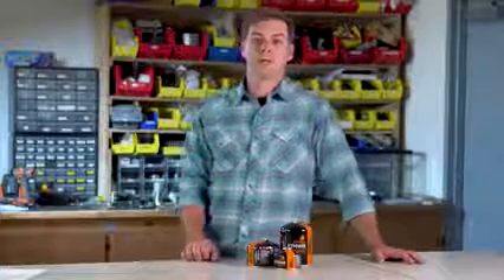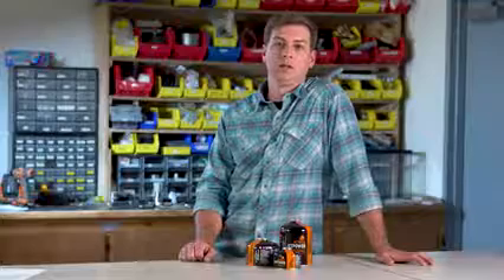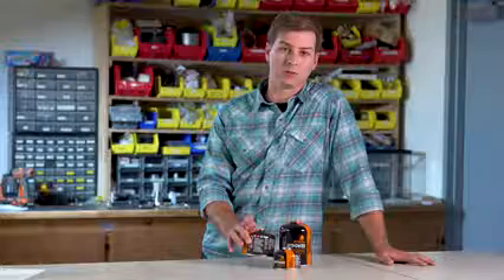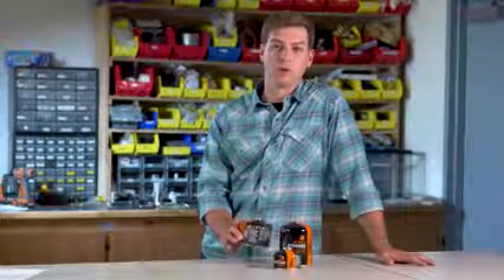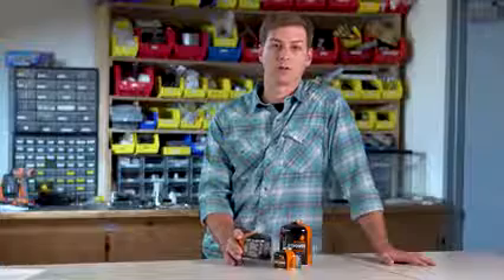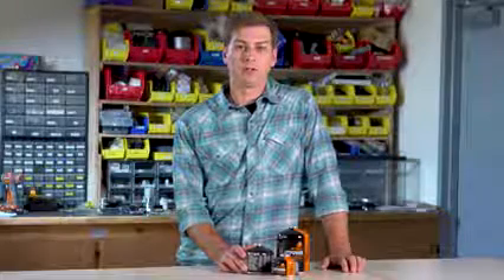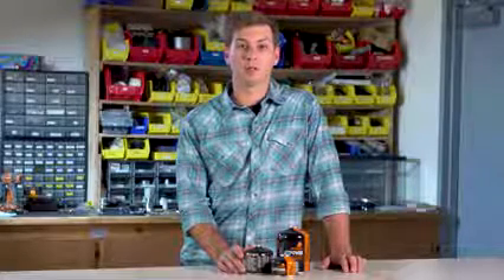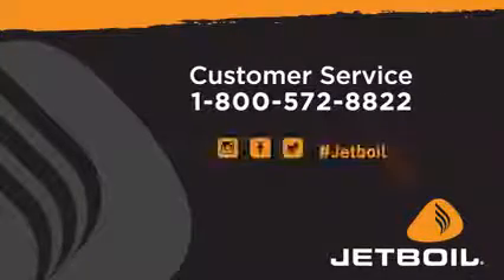How to Safely Store Your Jetboil Fuel Canisters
How fuel canisters are stored is very important. Follow these safety tips.